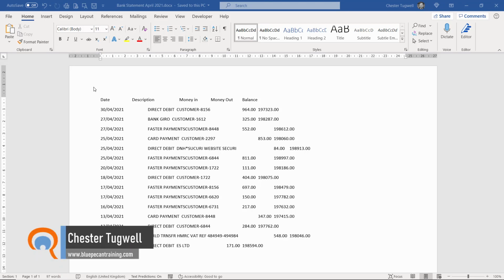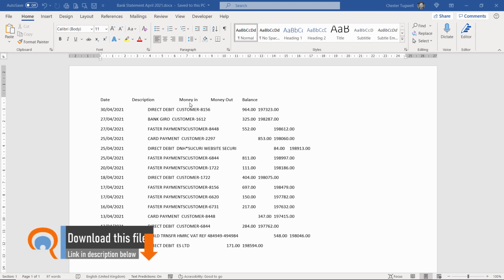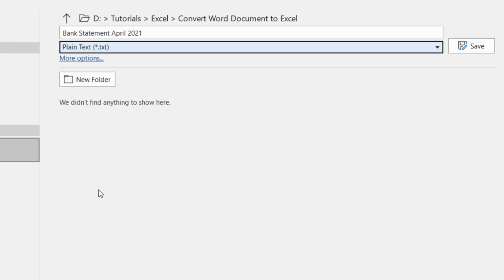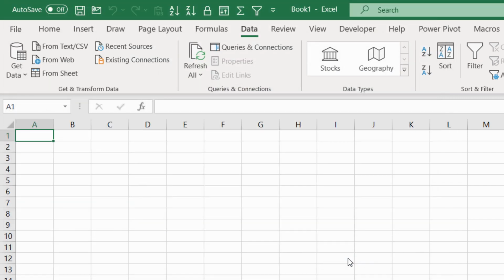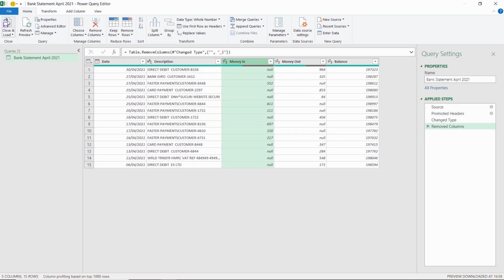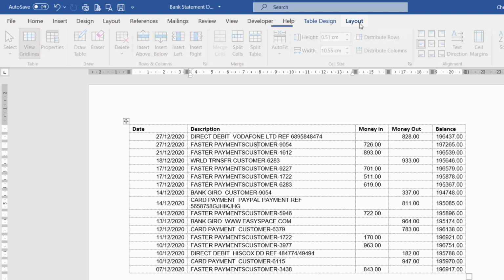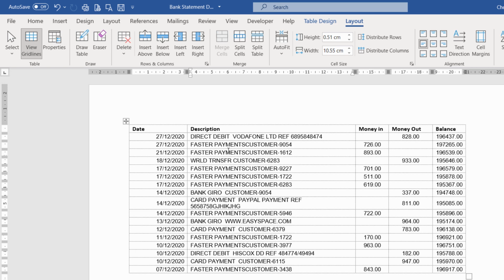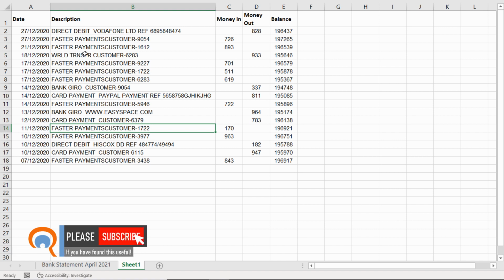Import Word Document into Excel | Convert / Transfer Data in Word into Excel Worksheet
📽️In this video I demonstrate how to transfer data held in a Microsoft Word document into an Excel worksheet.  I look at two methods:

The first requires us to save the Word document as a Text file (.txt) and then to use Power Query in Microsoft Excel to import the data.

The second uses a simple copy / paste method.  This method works if the data is in a Word table.